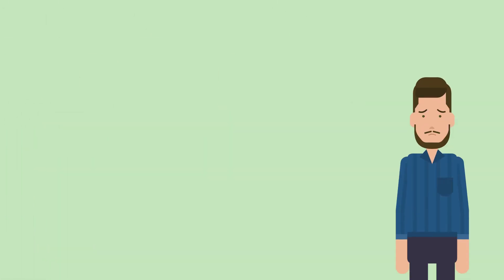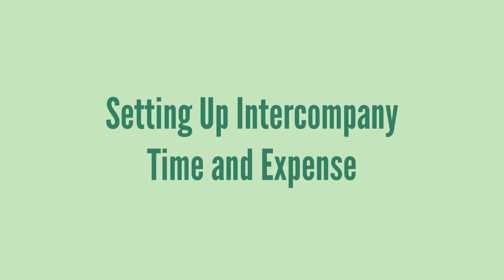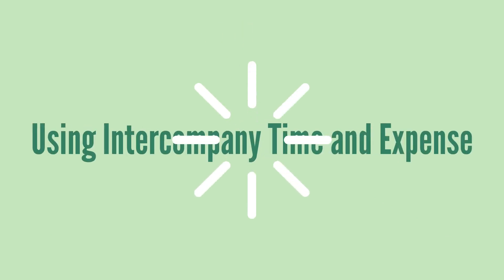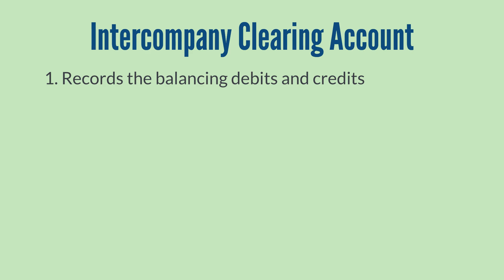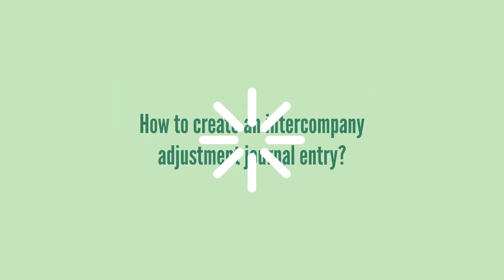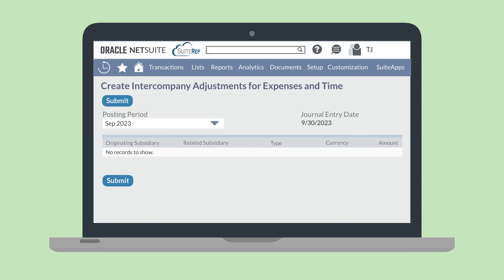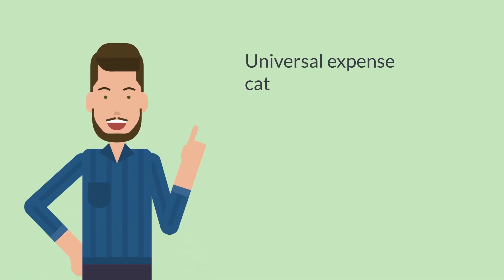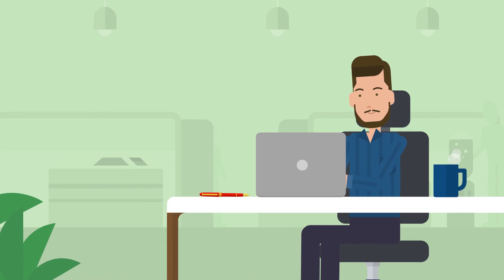The NetSuite Intercompany Time and Expense Feature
The NetSuite Intercompany Time and Expense feature accounts for the potential overlap of employee and customer transactions that affect two of your subsidiaries in your OneWorld NetSuite account. In this video, we look at how this feature works, how to set it up, and how to use it.

Are you more of a blog-reader than a video-watcher? No problem—you can read our blog on this topic